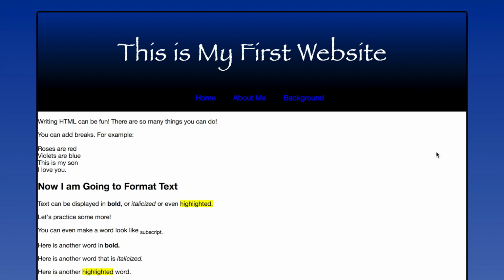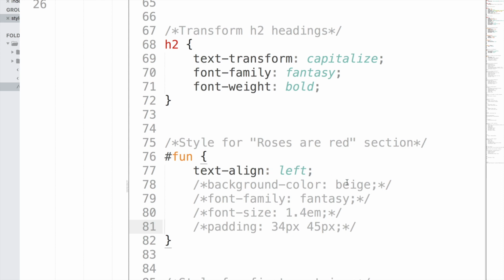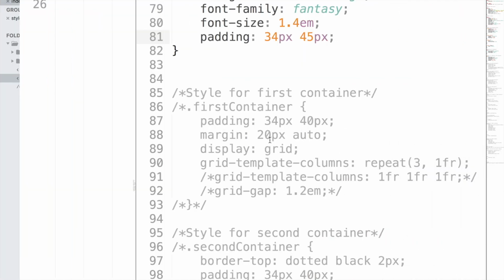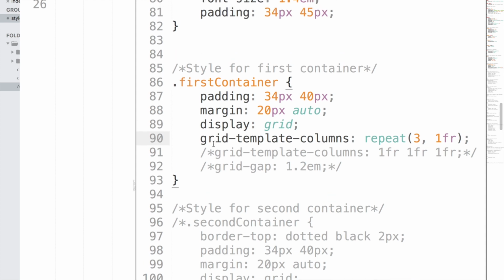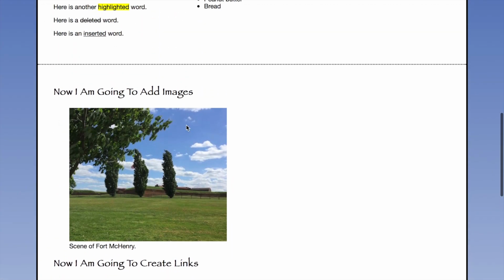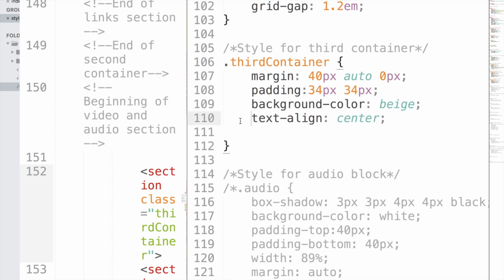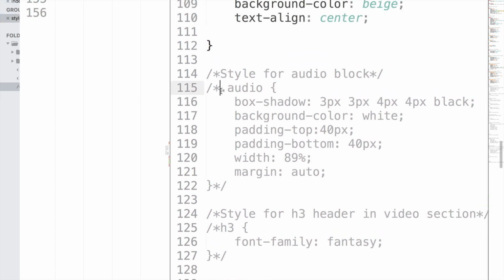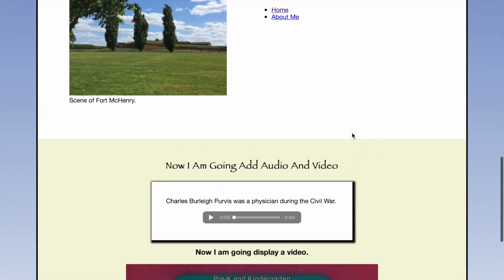CSS Next Steps - Let's Style Everything Else (Part 1)